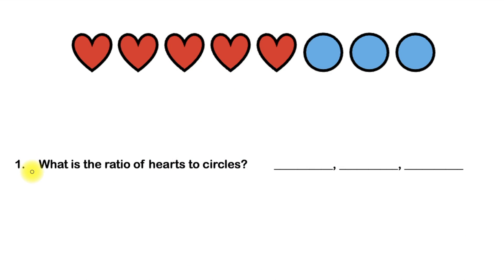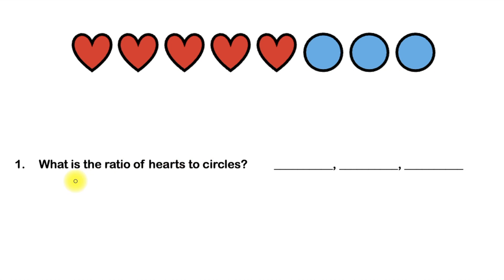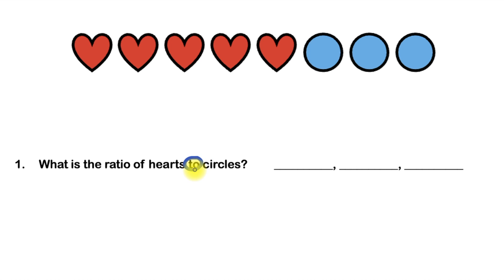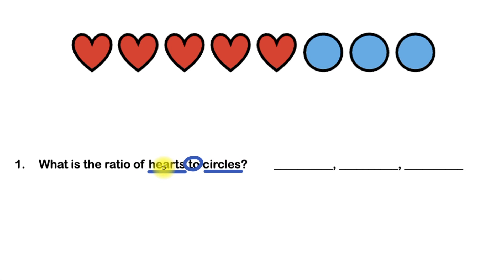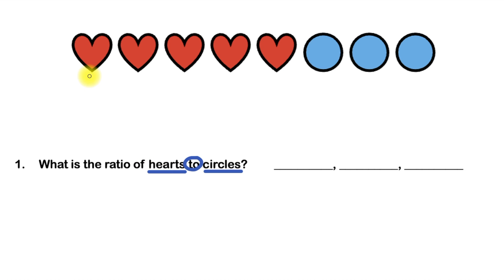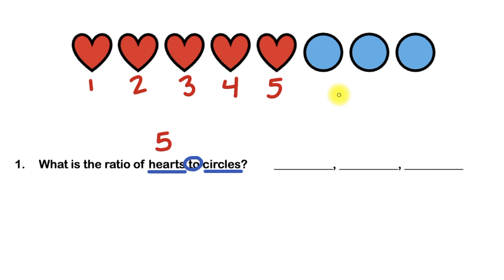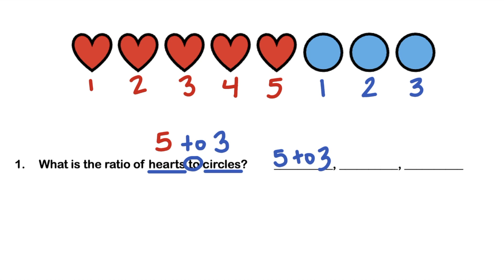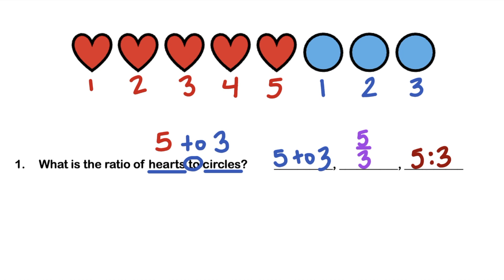Ratio Basics Practice | The Math Review | 6RP1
Welcome to The Math Review! This video will cover the basics of ratios. Ratios compare two values, and there are three different ways to write ratios.❓😕❓Still confused❓😕❓